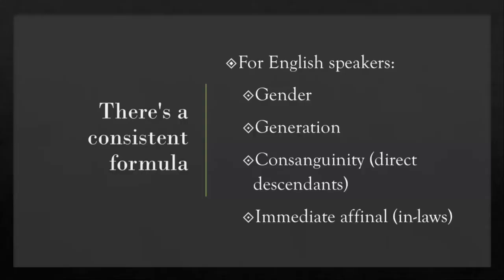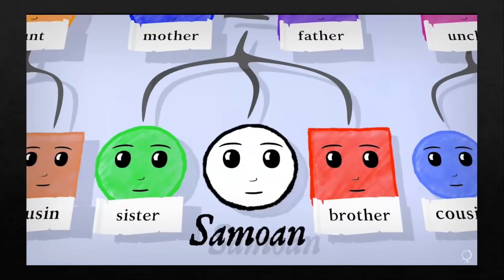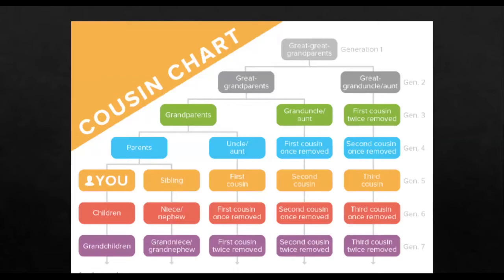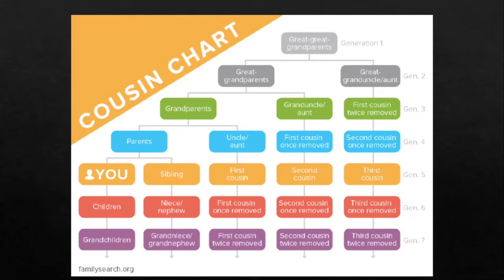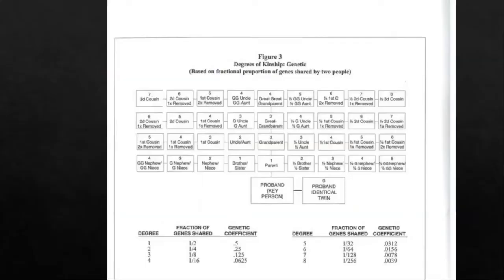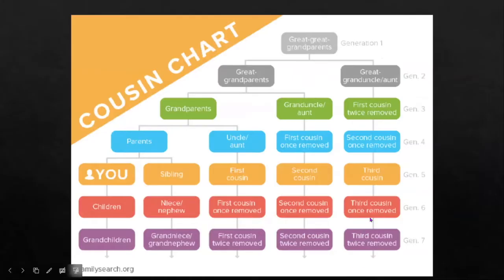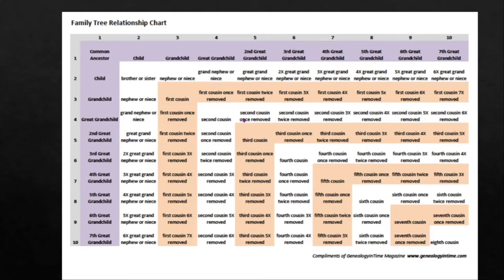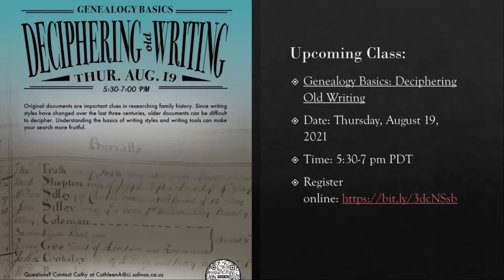Genealogy Basics: It's All Relative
Genealogy Basics: Deciphering Old Writing
Thursday, August 19, 2021 5:30-7:00 pm

Genealogy Work Group
4th Tuesday of each month 6-7 pm